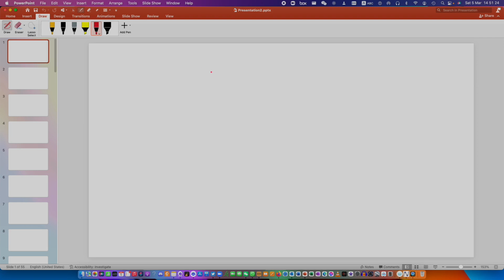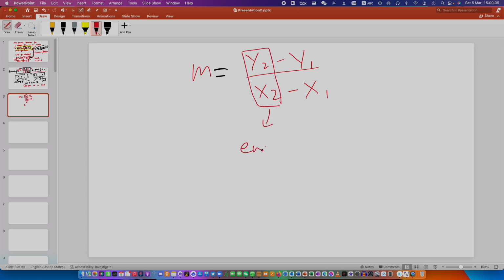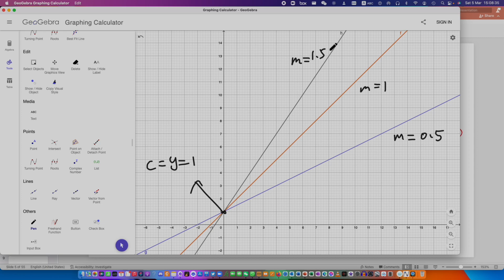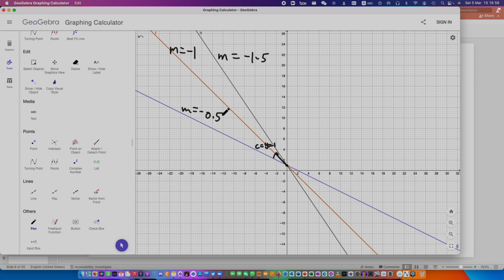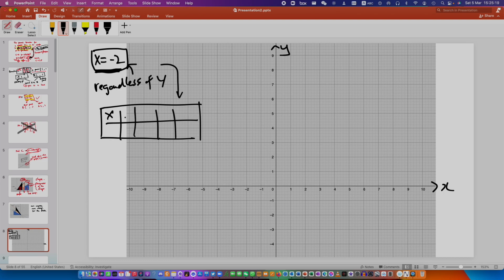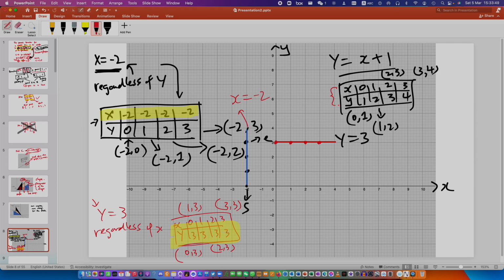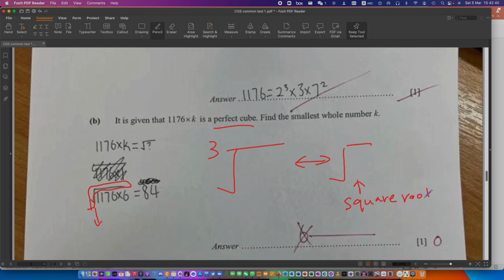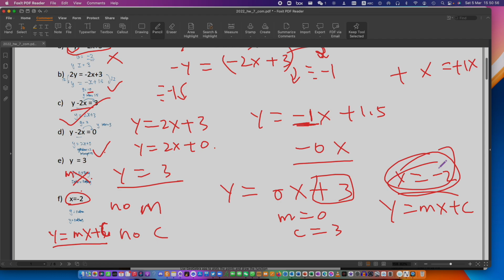20220305 graph m and c